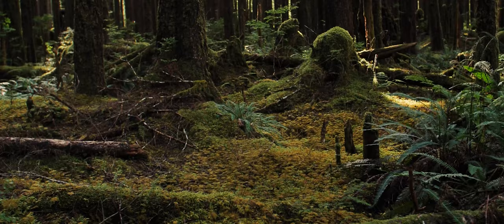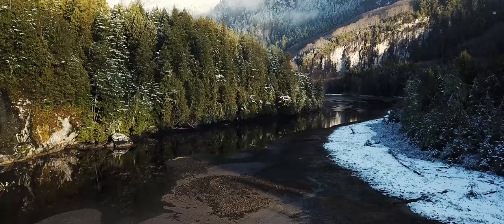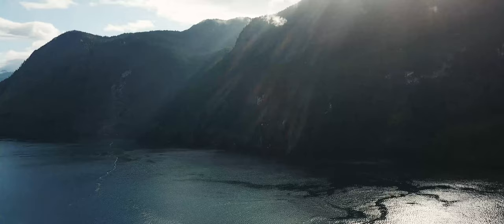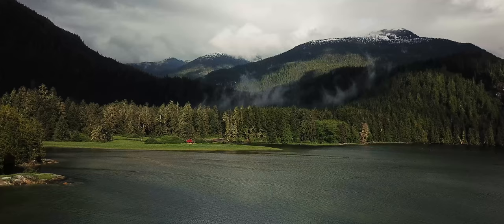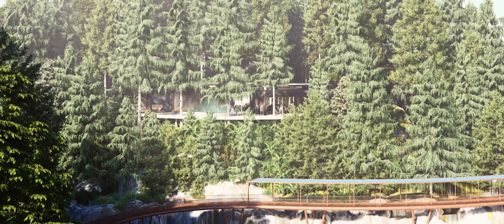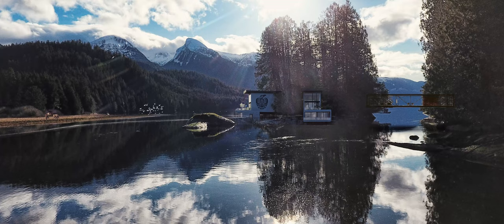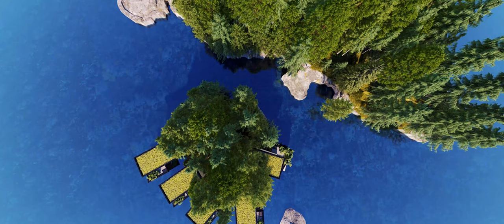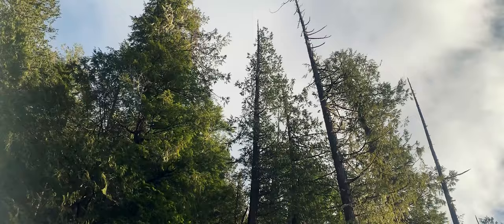Nawalakw Healing Village - AIA Challenge Film Submission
McLennan Design is honored to be developing the masterplan and architectural design for Nawalakw Healing Village – a healing centre focused on language and culture resurgence. The project will be a destination eco-ad-venture lodge and community healing resource located on the shore of a British Columbia Coastal fjord, home to grizzlies, eagles, orcas, and wolves. We are grateful to be working alongside Chief Maxwiyalidizi (K’odi Nelson) to bring this ambitious, hopeful vision to life. Nawalakw will offer cultural immersion and wellness programing supported through a world class eco-tourism operation. Nawalakw Healing Village will be the first Living Building-certified ecotourism destination in the world. It will be the first place on earth where Kwakwala is once again spoken immersively.

Regenerative architect Jason F. McLennan (founder of the Living Building Challenge) explores the land, sky, and everything in between with Chief K'odi to design a space that keeps the culture of the region alive.